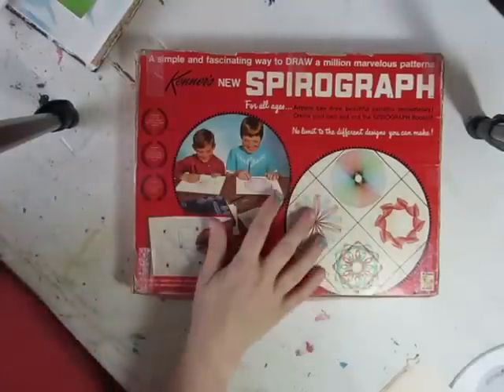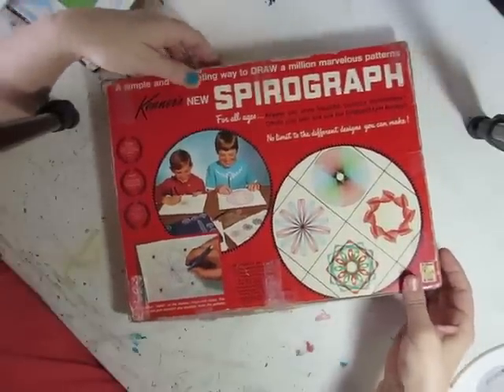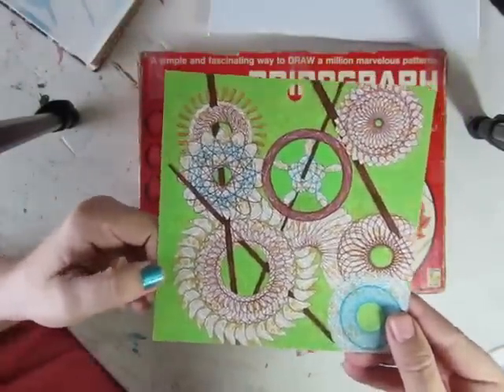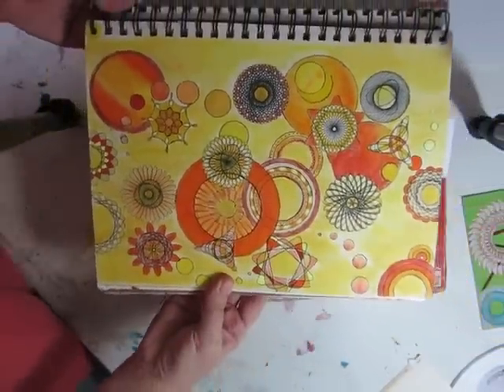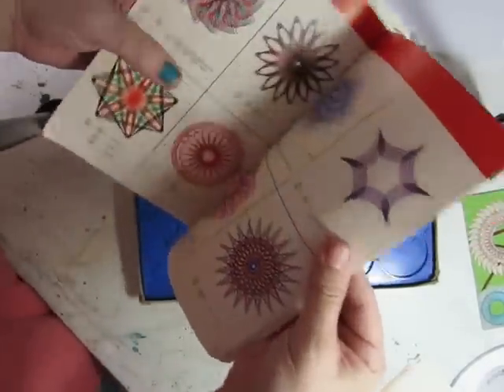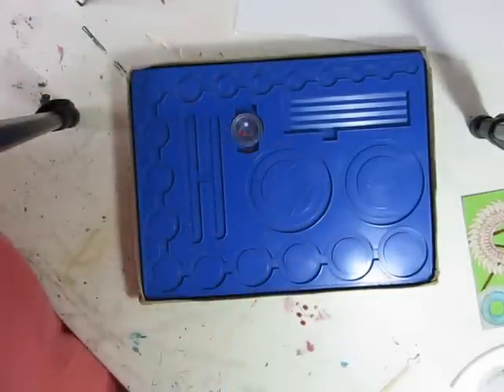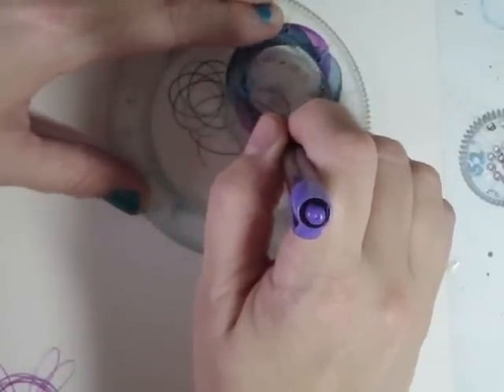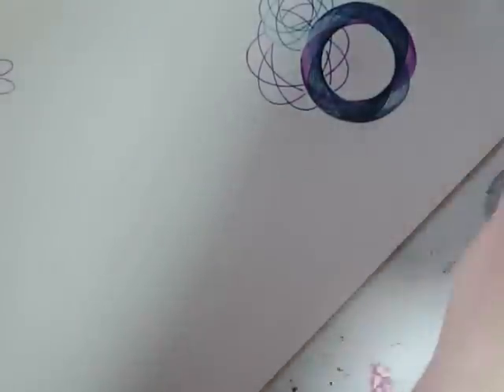Spirograph Tutorial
In which I say "um" 8,000 times, try out my newly acquired cutting and splicing video skills, and show you how I spirograph.